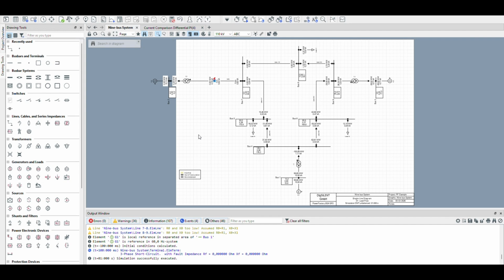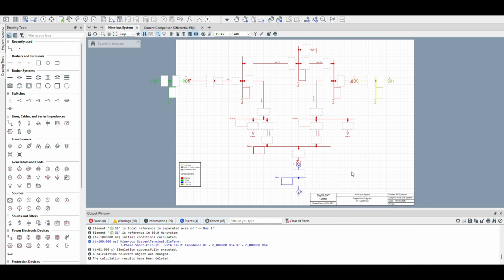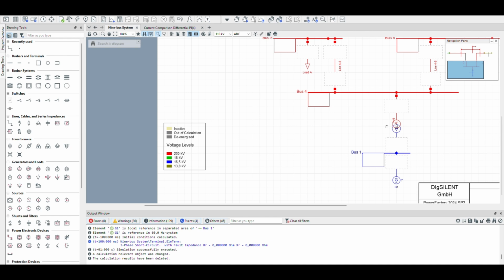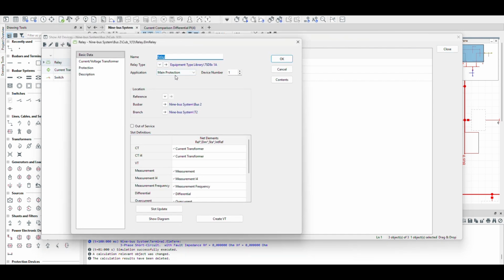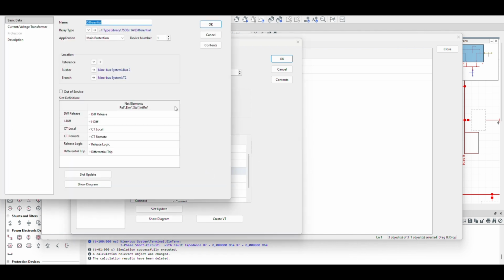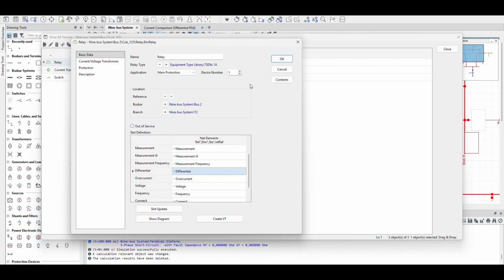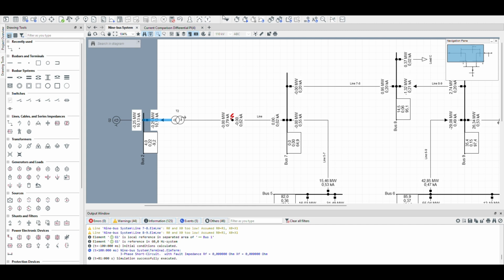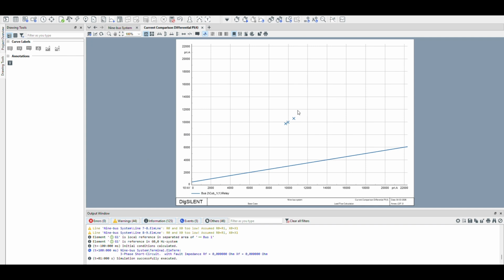DIgSILENT PowerFactory Tutorial: Lecture 31, Differential Relays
In this lecture, the implementation of differential relays are discussed briefly.